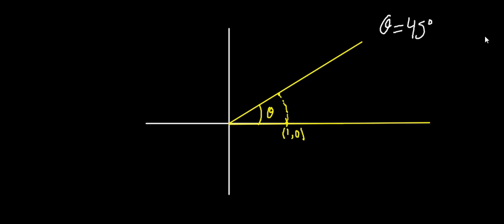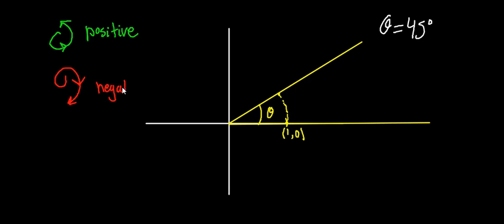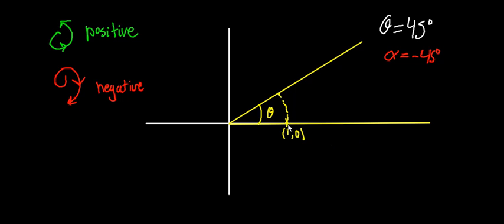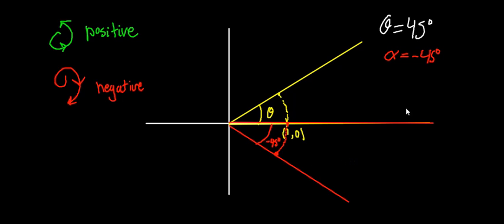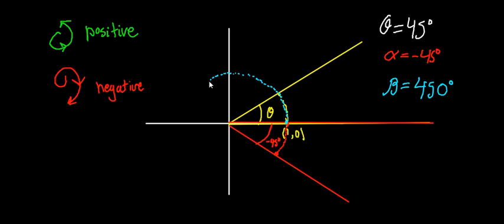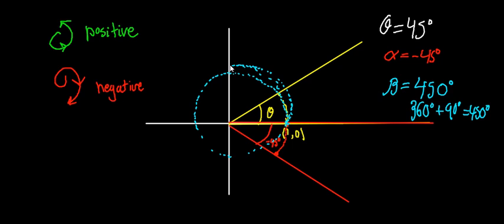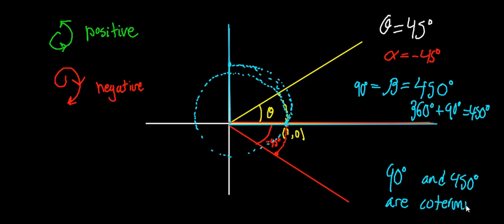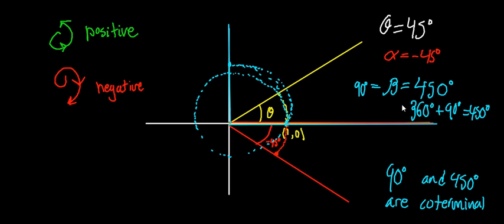Trig Functions Definitions (Part 3) | Drawing Negative Angles in Standard Position